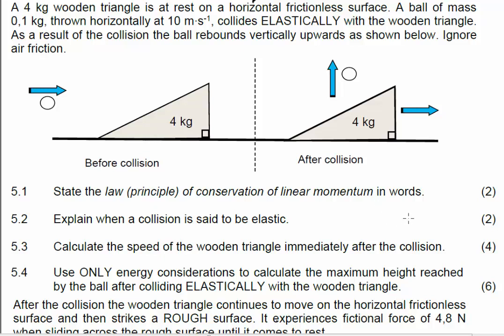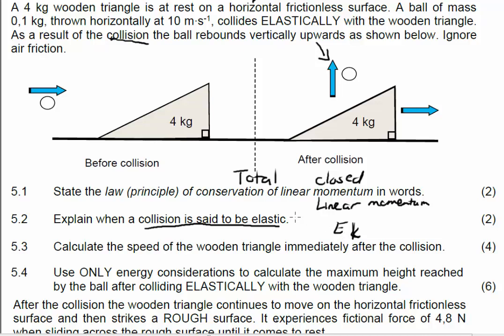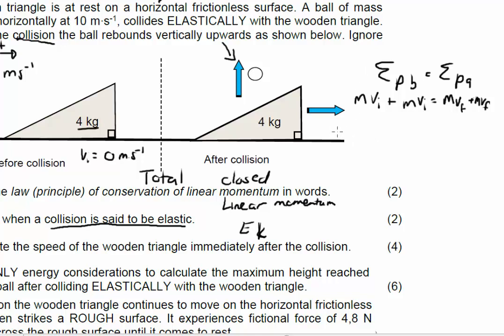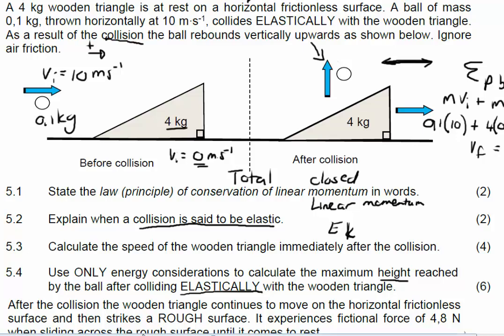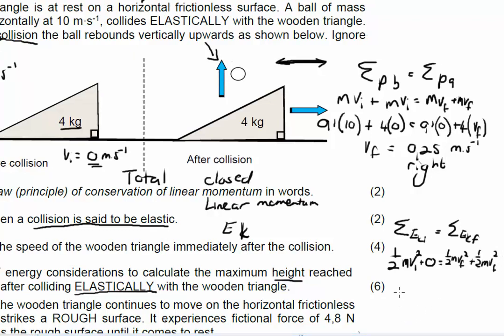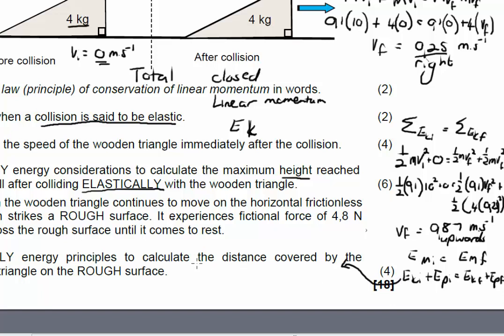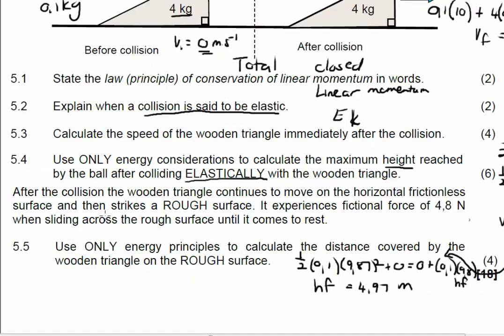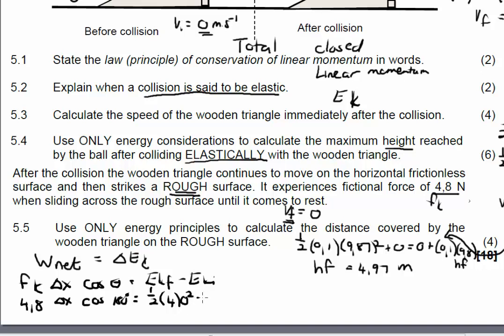Momentum and energy principles exam question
This educational video uses an exam question that combines momentum with energy principles like conservation of kinetic energy and mechanical energy. This is excellent preparation for exams! The work energy theorem is also explained and used to answer a question when the system is no longer isolated but affected by kinetic friction.